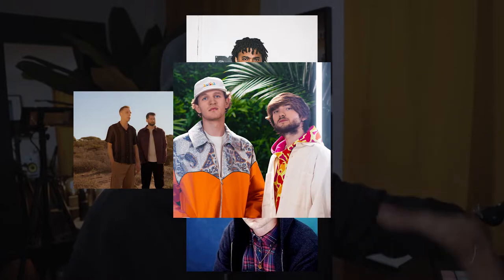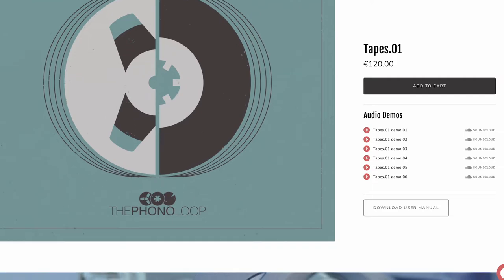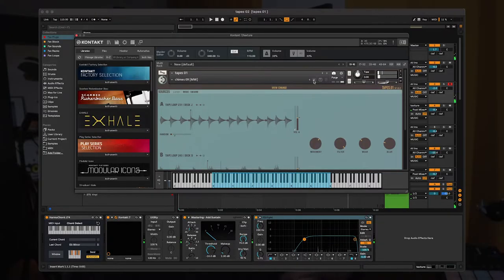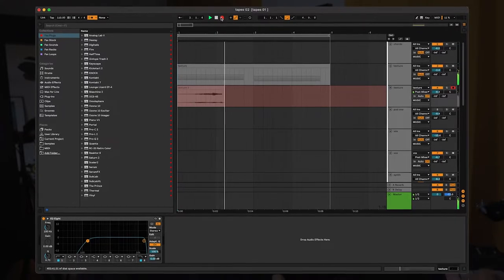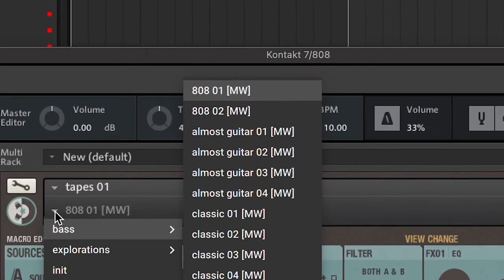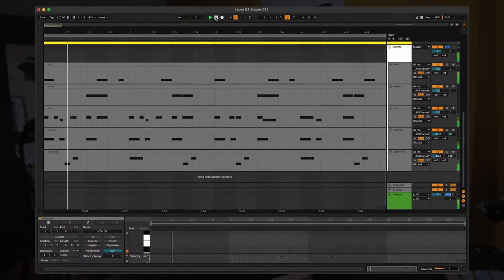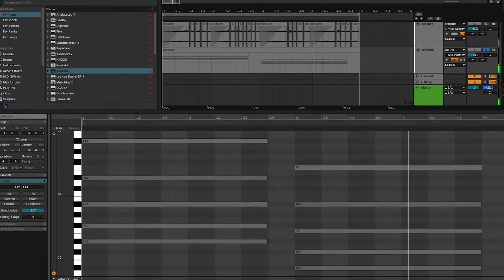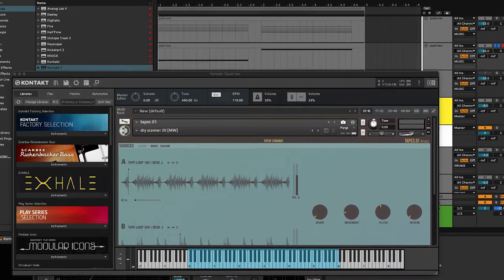Tapes. 01 - MUST HAVE Plug-In You Don't Know About!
Visit and learn more about @thephonoloopsamples9147

In This video, I am making a quick @Flume inspired beat while testing The Phono Loop's latest plugin "Tapes. 01" using @Ableton Live!

All My Other Stuff:
Linktr.ee/almostxfamous